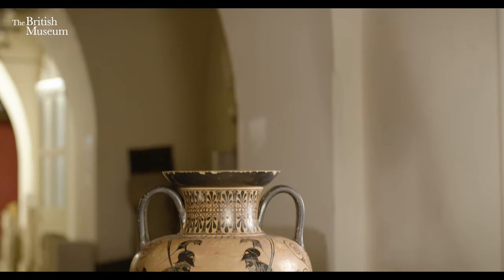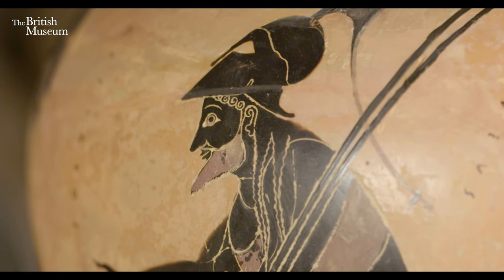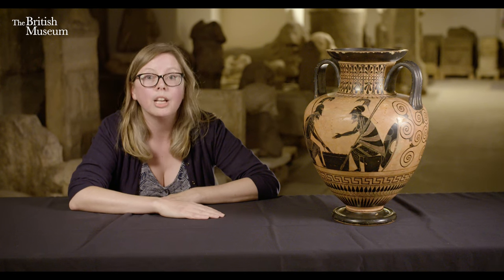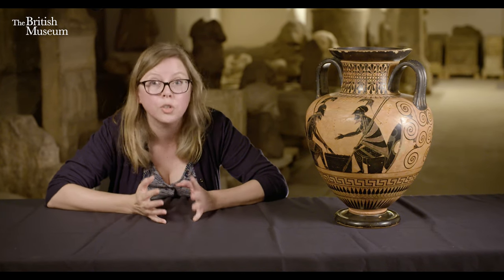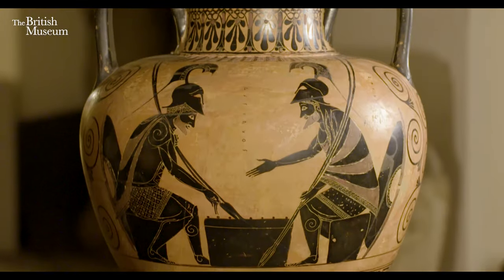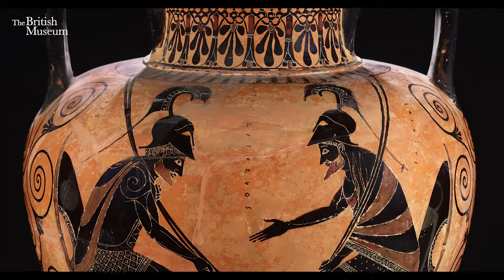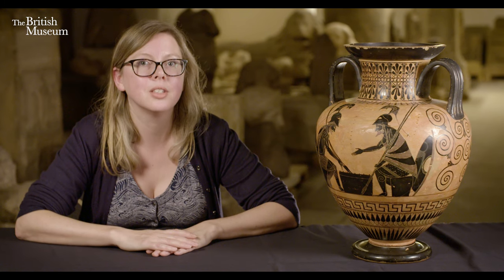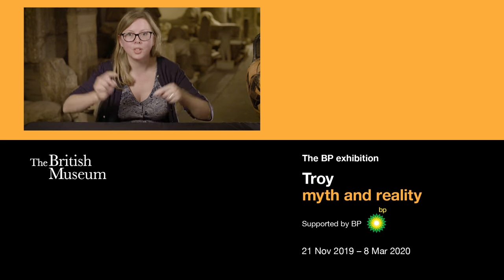Killing time during the Trojan War with Ajax and Achilles | Curator's Corner S5 Ep10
When you think about the Trojan War (which we know you do a lot), you probably think about the great fight between Achilles and Hektor or maybe the MASSIVE wooden horse the Greeks used to finally defeat the Trojans after 10 long years of war. However, we're guessing what you DON'T think of is the Greek heroes Ajax and Achilles hunched over a tiny game of dice. Curator Victoria Donnellan is going to change that for you with a black figure amphora.

Discover more about the myth of the Trojan War in the BP exhibition Troy: myth and reality from 21 November 2019 – 8 March 2020.

Supported by BP